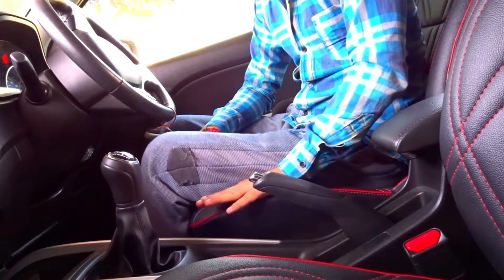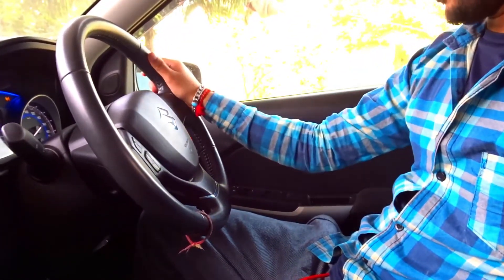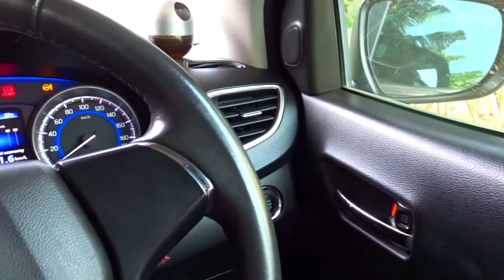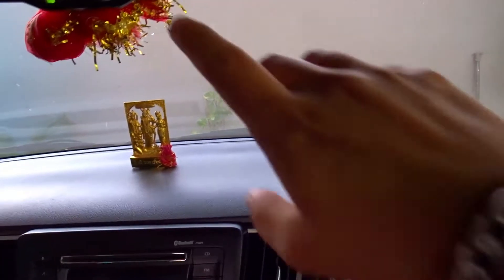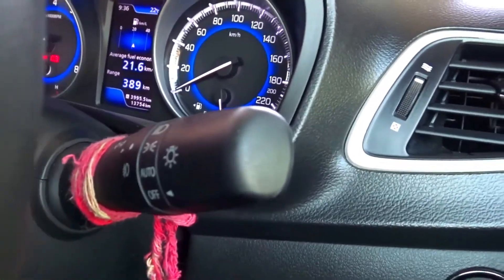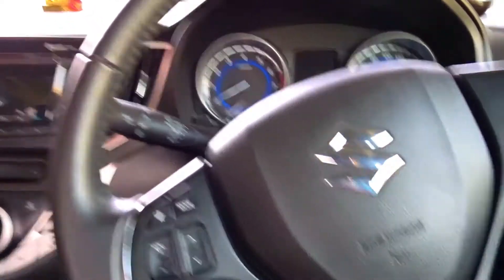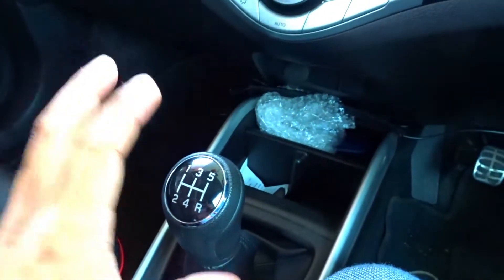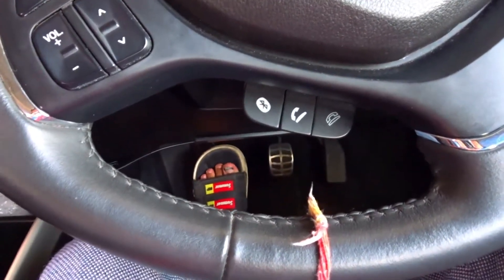Car Sikhne ka Sabse Asaan Tarika🤔| Learn How to Drive a Baleno Easily Step by Step @1 || By CTH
Car Sikhne ka Sabse Asaan Tarika🤔| Learn How to Drive a car Easily Step by Step (Part 1)
car chalani sikhiye..how to drive a car.in 17 minutes.कार चलाना सीखो।
CAR Chalana SiKHIYE Sirf 20 Minutes Me. How to DRIVE A CAR?

Hllo frnds aaj hum iss video mai baat krege Learn How to Drive a car Easily Step by Step (Part 1) ke barey.is video mai maine apko kafi important step btaye hai jinhe follow krke aap ghr bethe bina kisi driving school jaye gadi cahalan sikh skte hai.maine apko apne experience share kiya hai jo points mujhe important lage aur agr aap step wise follow krege toh apko kabhi problem nahi hone wali car chalane mai.

BY COOLTECHNO HINGLISH
by cooltechnohinglish